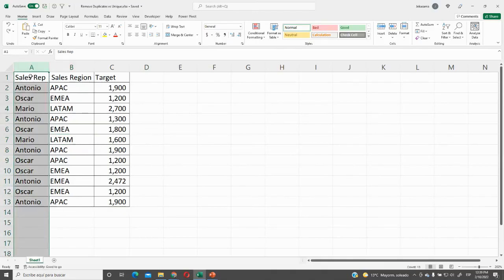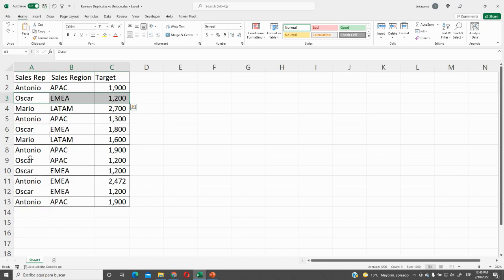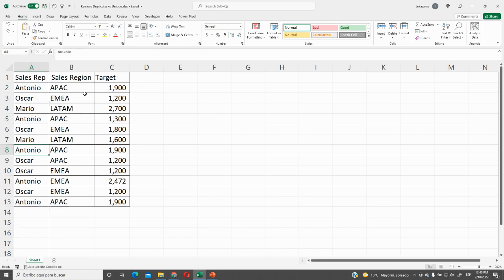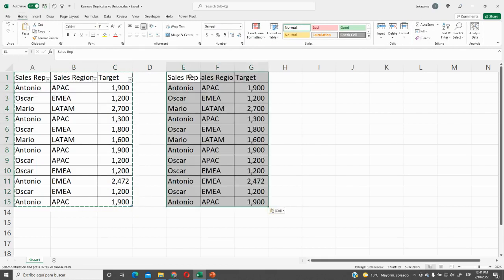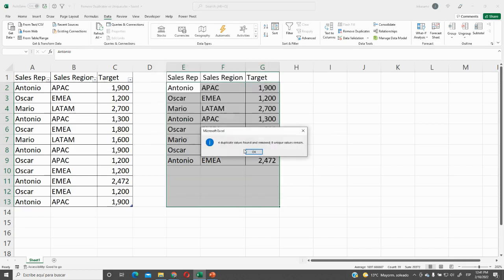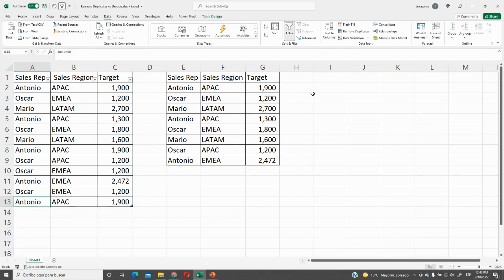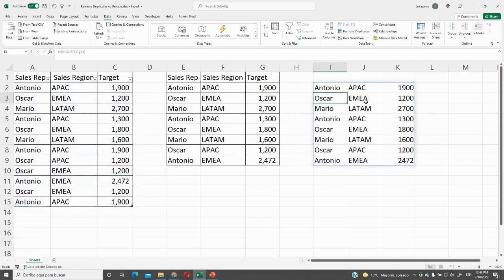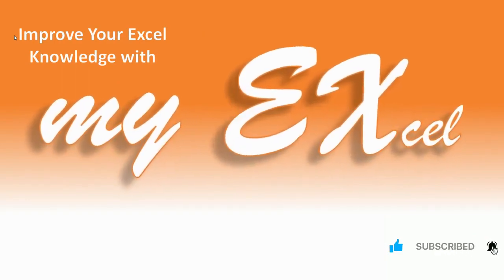Remove DUPLICATES Automatically in Excel with ONLY ONE Function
If you are working with a data in Excel, you need to automate the Finding and Removing Duplicates. Now it is possible with only one Excel Function!

🎓* Free courses* here! 🚀 Learn new skills at no cost!